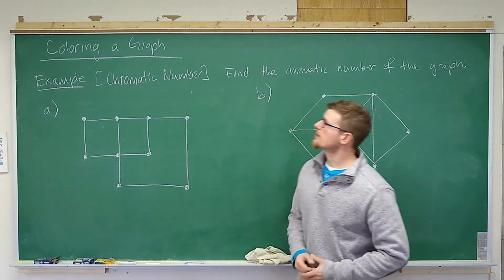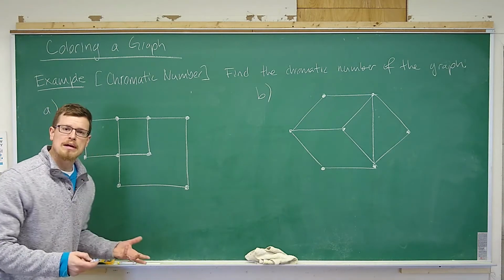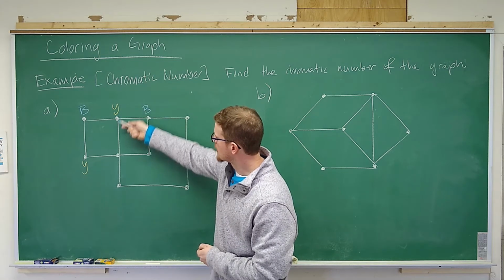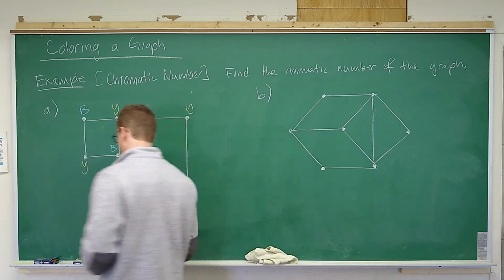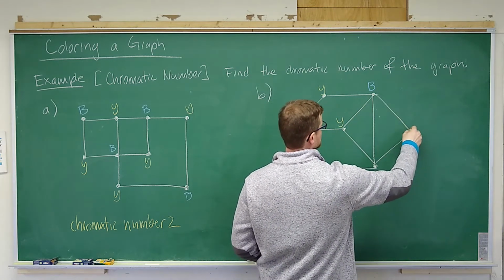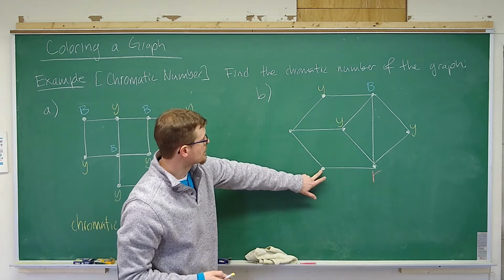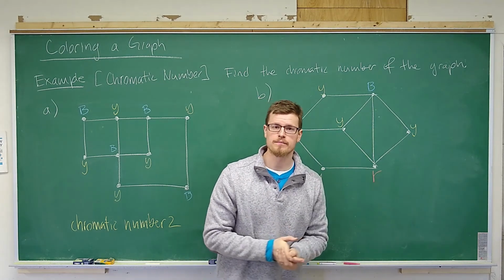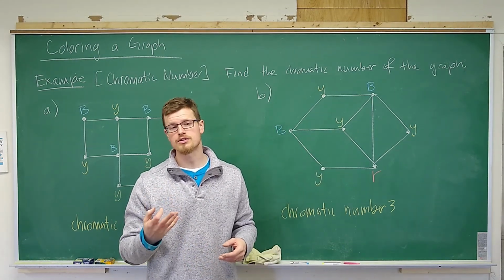Coloring a Graph - Chromatic Number Examples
Video 3 of 4 presenting Section 4.4 Coloring a Graph from Discrete Mathematics 5th ed by Dossey et al. Dr Reynhout discusses the chromatic number of two particular graphs.